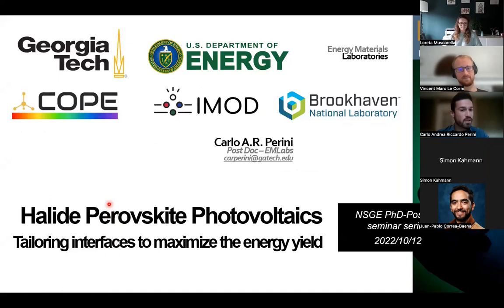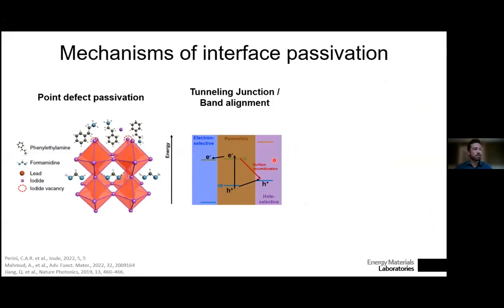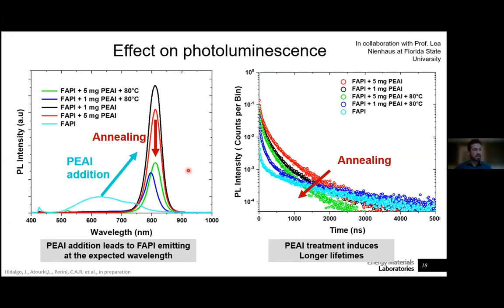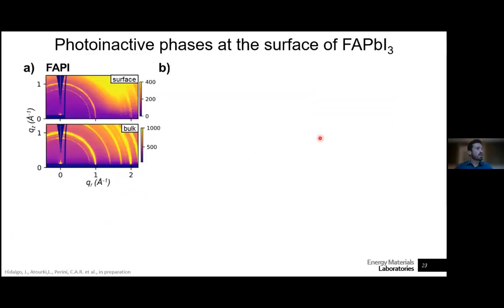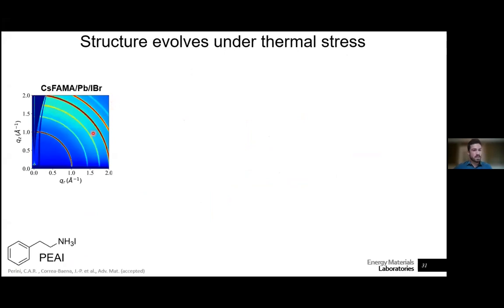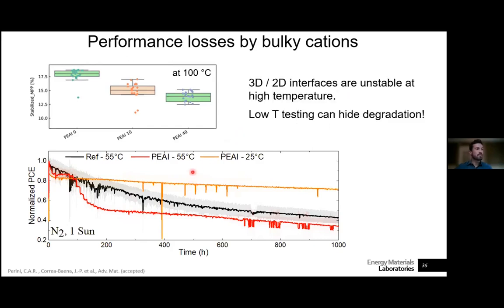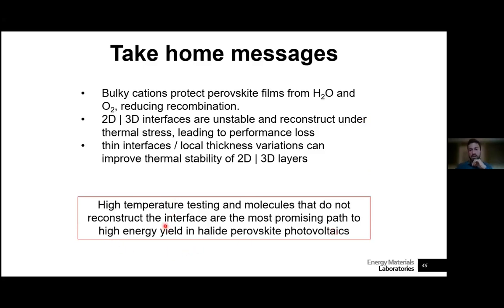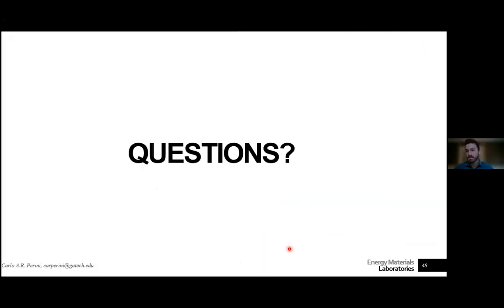Carlo Andrea Riccardo Perini – Tailored interfaces to maximize perovskite photovoltaics energy yield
Talk by Dr. Carlo A. R. Perin currently a Postdoc in the Energy Material Lab (Georgia Tech) on October 12th, 2022
Abstract:
Metal Halide Perovskite (MHP) solar cells reach conversion efficiencies of light into electric power of 25.2% in single junctions, which is at par with the best performing silicon photovoltaics. Such performances are enabled using simple deposition methods from inks and low purity, cheap, abundant material precursors. Differently from traditional semiconductors, MHPs chemical compositions can be easily tuned, changing the optoelectronic properties of the material. These unique features have major relevance for photovoltaics, and could enable overcoming the limits of the inorganic semiconductors used to date. The major hindrances to market deployment of MHP technology are the limited device lifetime (stability), and the deposition methods commonly used, which are difficult to adopt at industrial level. Recently, surface treatments of MHP with small molecules of organo-halide salts have been shown effective in enhancing the efficiency of MHP devices. Despite promising results, the thermal stability of the treated interfaces is still debated. In this contribution we will provide an in-depth analysis of the structural and chemical changes happening at the interfaces modified with organo-halide salts under thermal stress. We will show how the deposition methods commonly used to perform these treatments result in lack of control on the structure and composition of the interface, and how this can result in loss of performances when the devices are exposed to thermal stress, limiting the energy yield (a parameter that is the product of lifetime and power conversion efficiency). We then propose an alternative route, based on thermal evaporation, which can be scaled up and enables control on the thickness and uniformity of the interface layer, enhancing both the efficiency and the stability of the solar cell stack.